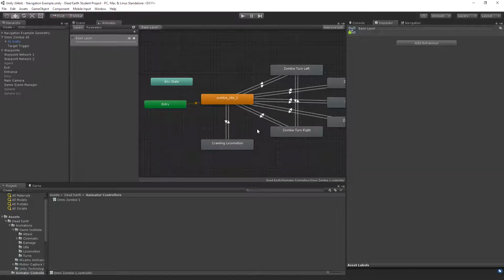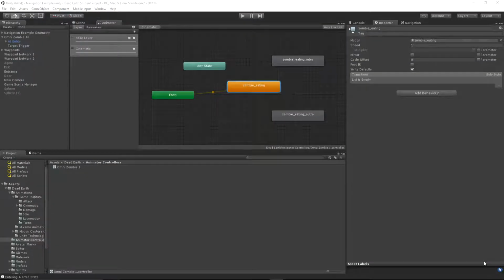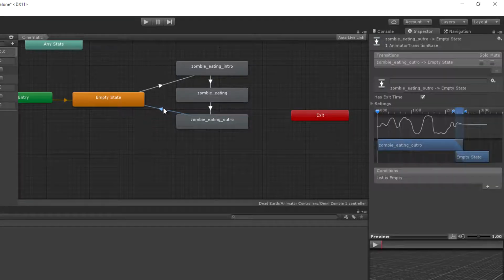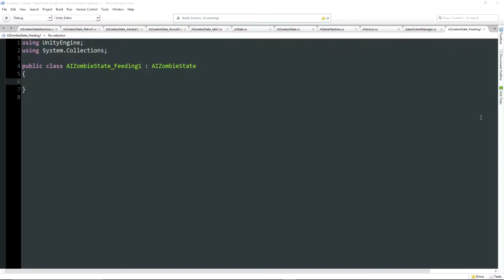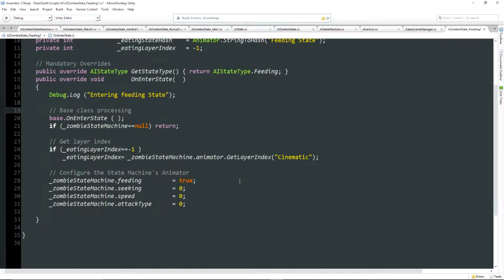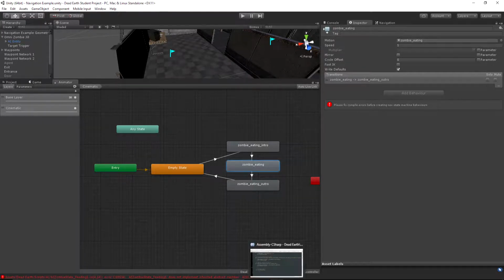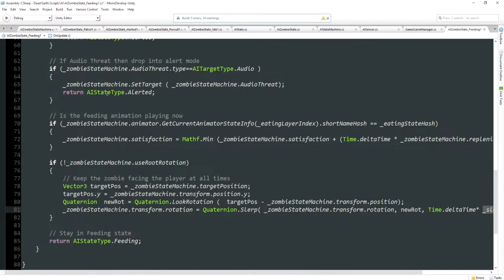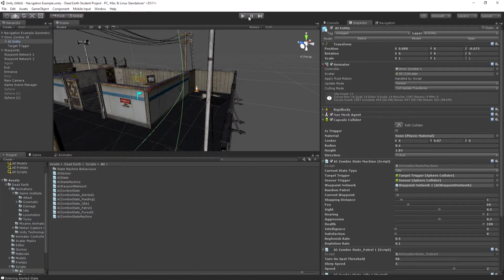24 Dead Earth Game Institute The Zombie Feeding State I